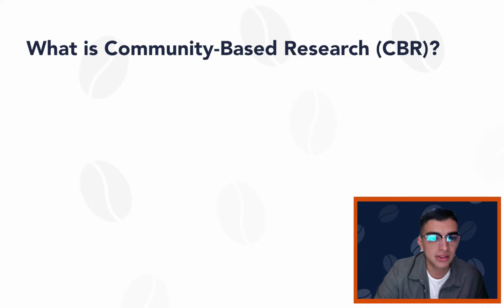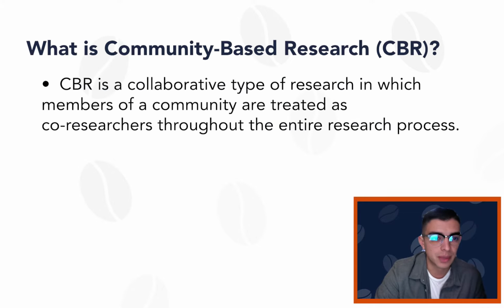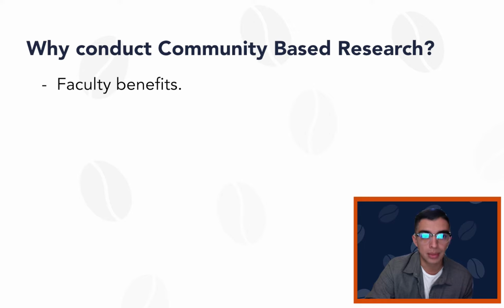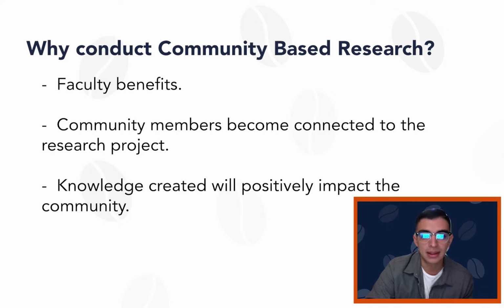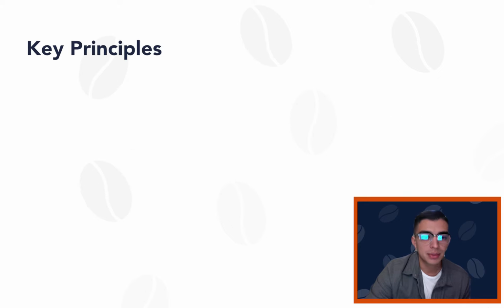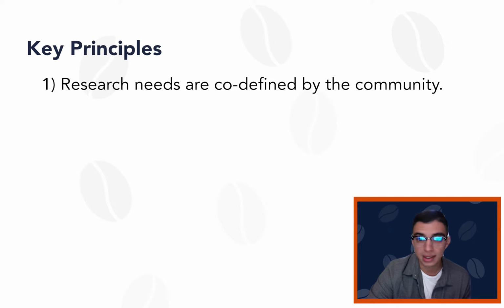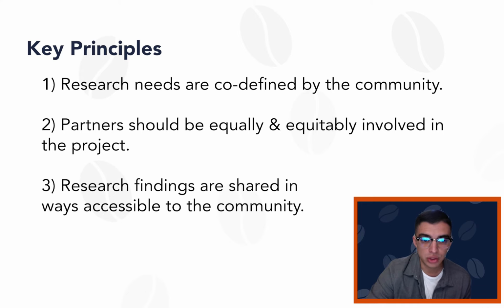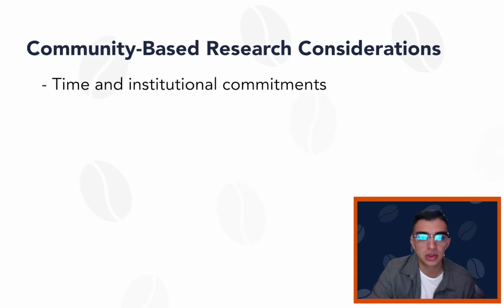Coffee Break: Part 7 | Community Based Research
Attention CSUSB faculty!

 It’s time for a Coffee Break! Grab a cup of coffee, sit back and tune-in to short video presentations about community engagement. Our discussion topics include resources offered by the Office of Community Engagement, tips to connect your class with the community, and community engaged scholarship!